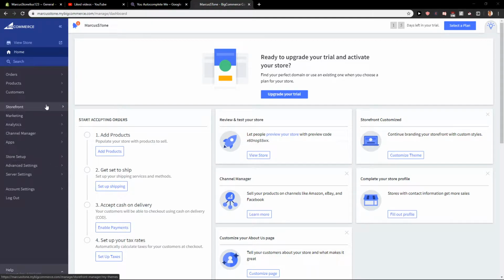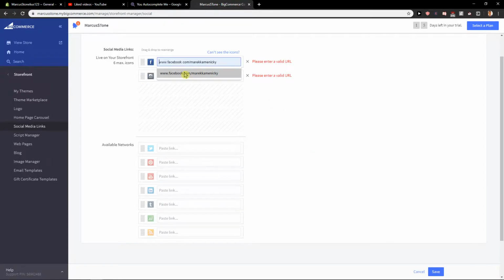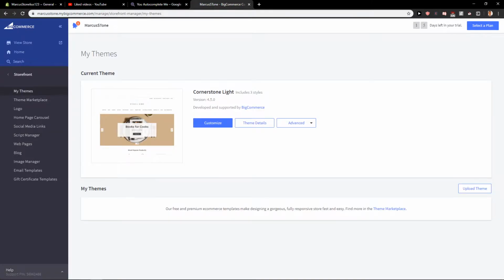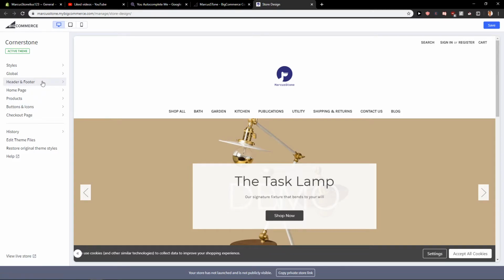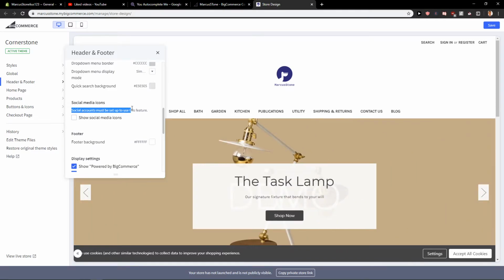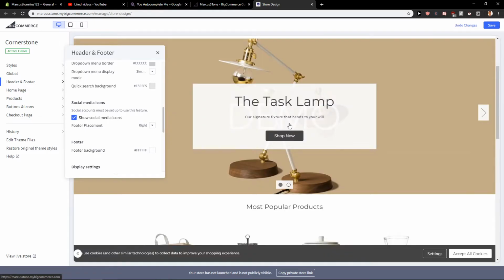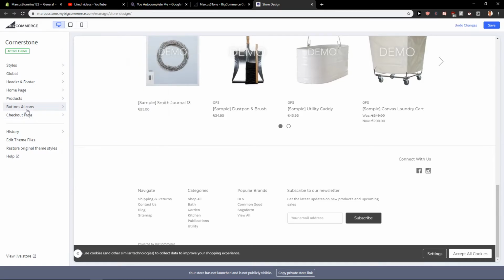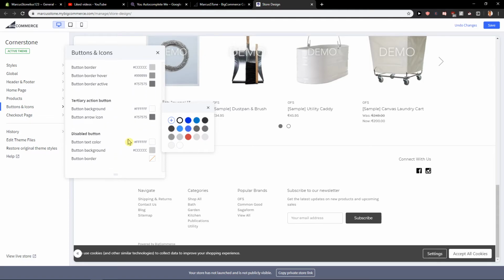How To ADD Social Media Links To BigCommerce